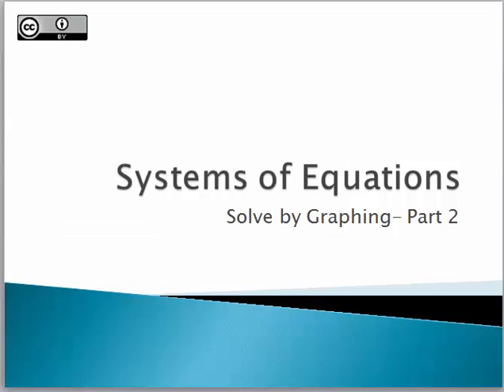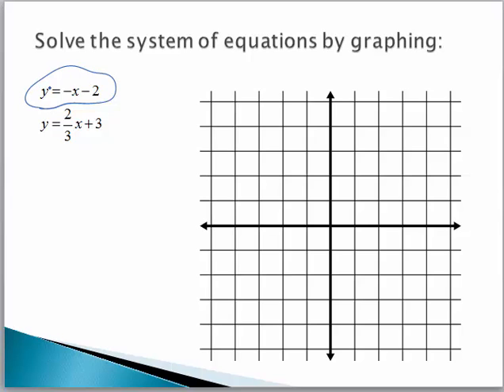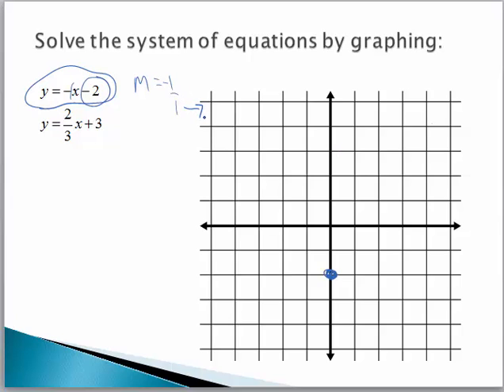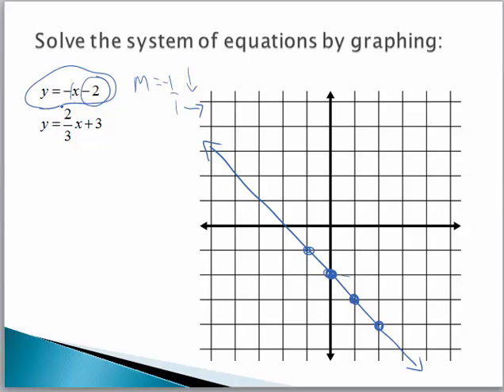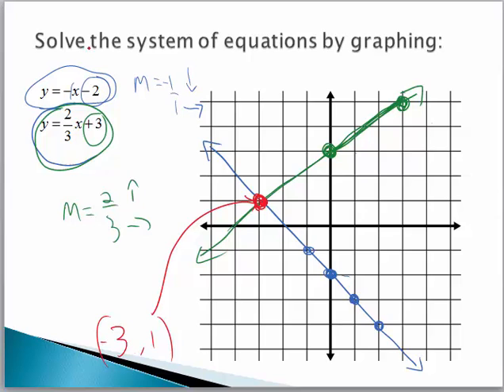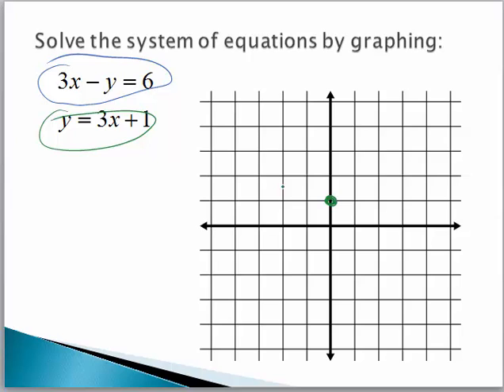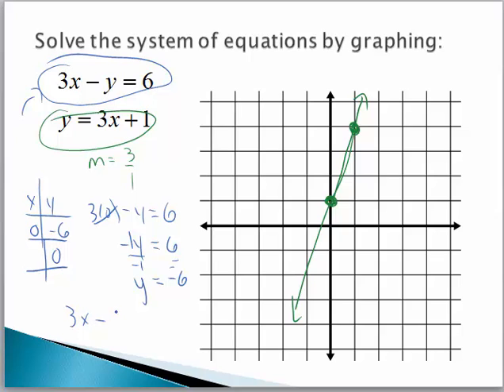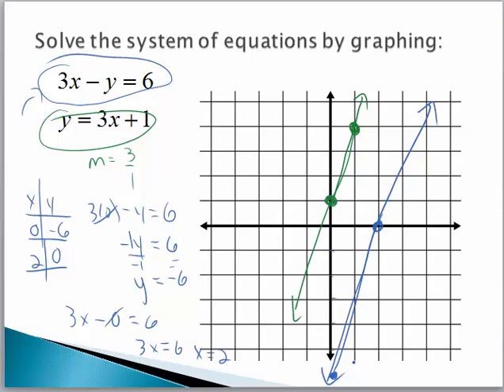Solve by Graphing Part 2